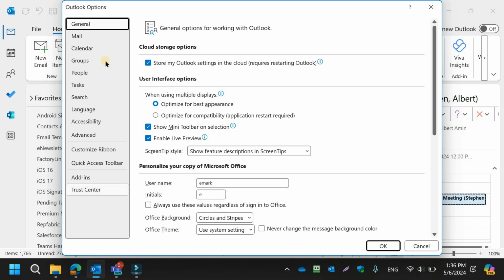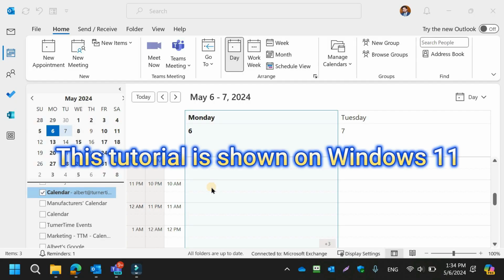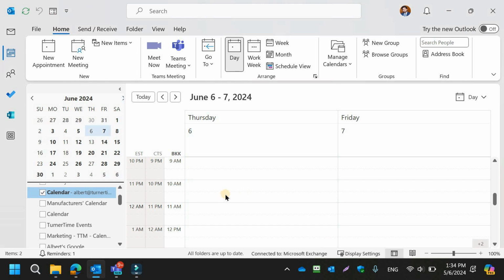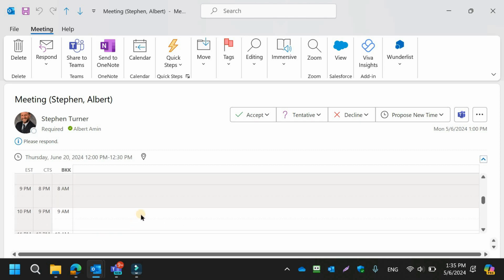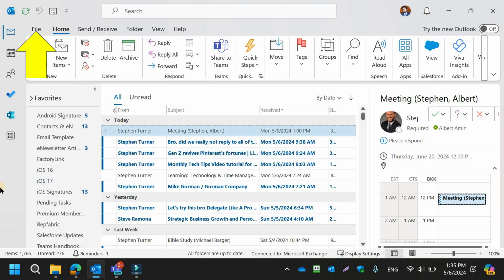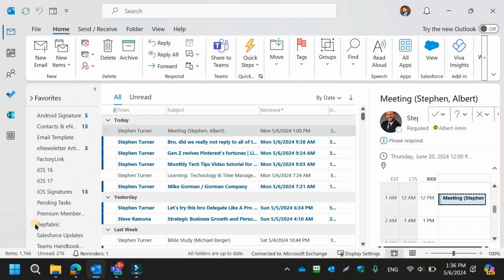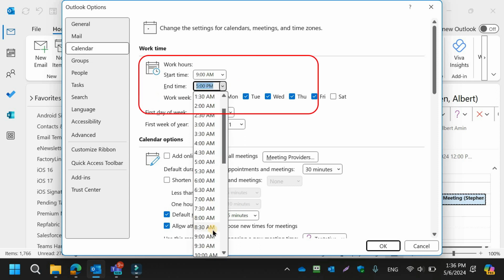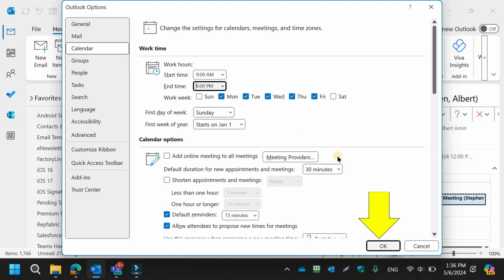How to Set Work Hours on Outlook Classic for Windows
I quickly wanna explain how setting up your work hours in Outlook will help you. Your non-working hours will be greyed out in your calendar. So, when someone sends you a calendar invitation, you directly see in that invite if the proposed time is within your work hours.
This is just one of our free tutorial tips. However, we have training programs that can help you and your company use Microsoft three-six-five effectively on your computer, smartphone, and mobile devices, helping you take good control of your emails, tasks, and projects to stay more productive. We have similar training programs for Google Workspace users and iWork users. If you are interested, go to the home page and schedule a complimentary consultation meeting with TurnerTime.